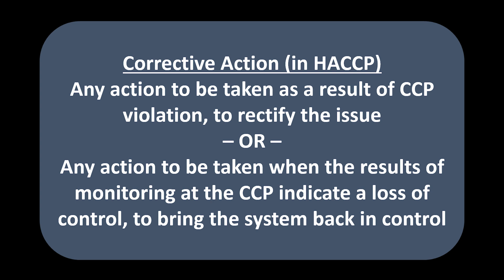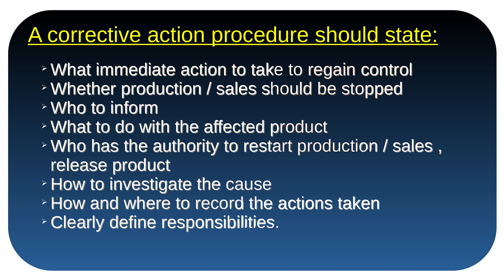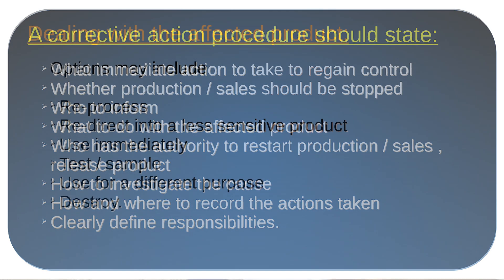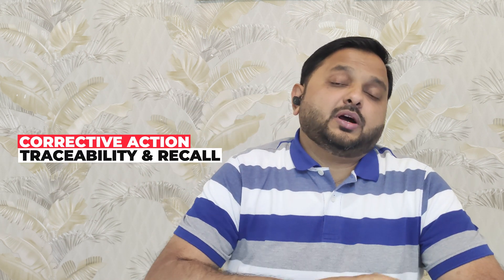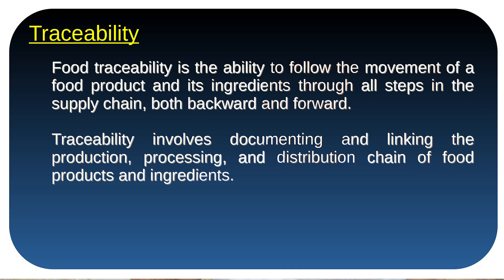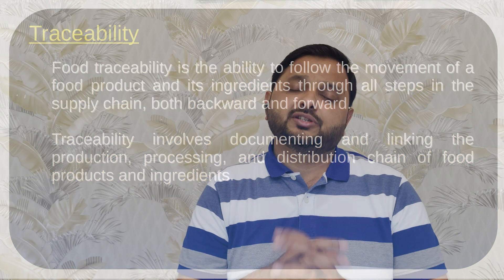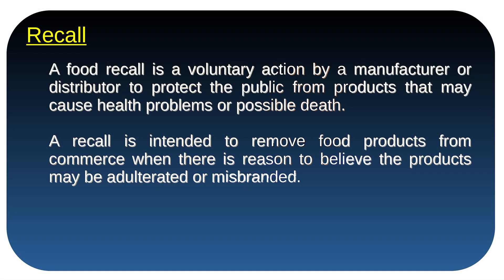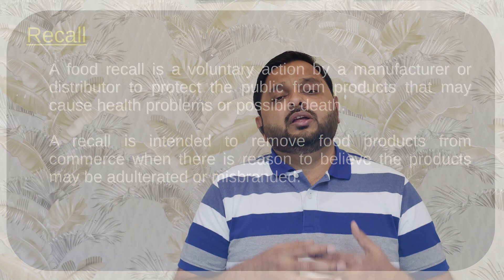HACCP ep. 13 - CORRECTIVE ACTIONS (HACCP step 10)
HACCP is Hazard Analysis Critical Control Point. This is episode 13 of HACCP videos which covers details about CORRECTIVE ACTIONS.

Corrective Action is the 10th step in the Codex Logic Sequence (12 Steps of HACCP). This series of videos will cover the complete details of HACCP.

00:00 Intro
01:06 Definition of Corrective Action
01:34 Levels of Corrective Action
07:45 Summary of Corrective Action in HACCP
09:33 Traceability & Recall
11:34 Outro